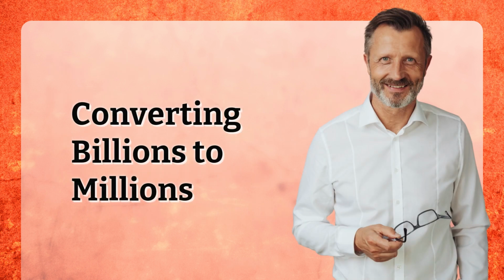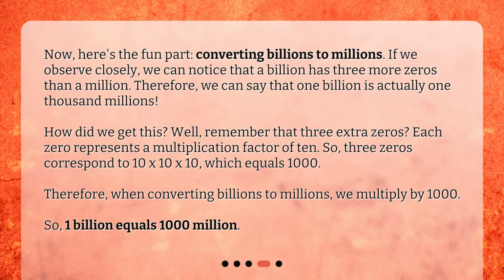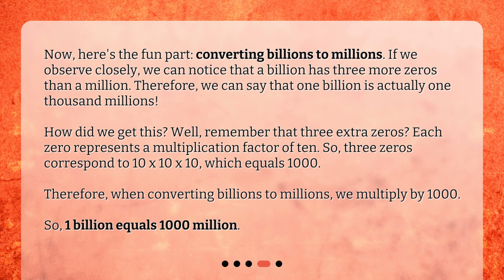What is 1 billion in millions?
Converting Billions to Millions: Easy as 1, 2, 3! • Learn how to convert billions into millions with ease! In this video, we break down the simple method behind this fundamental math topic. Discover the numerical values of a billion and a million and how to convert between the two. Say goodbye to confusion and hello to clarity with our step-by-step guide. Watch now!

00:00 • What is 1 billion in millions?
00:24 • What is a Billion?
00:40 • And a Million?
00:54 • Converting Billions to Millions